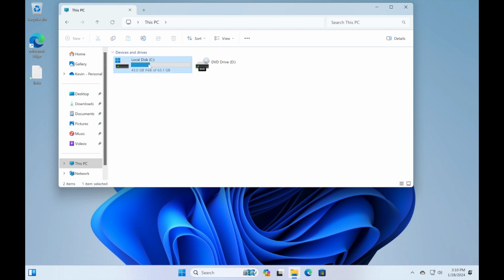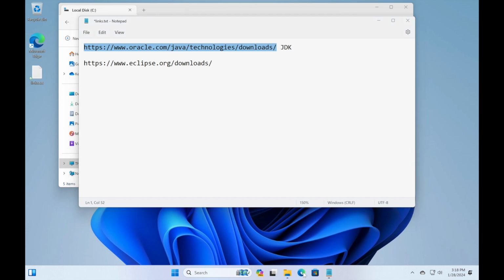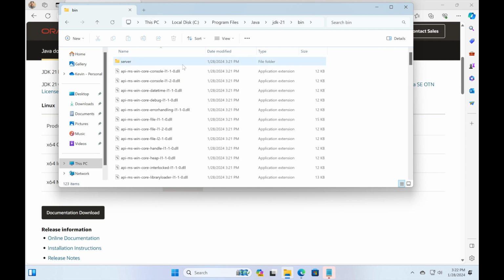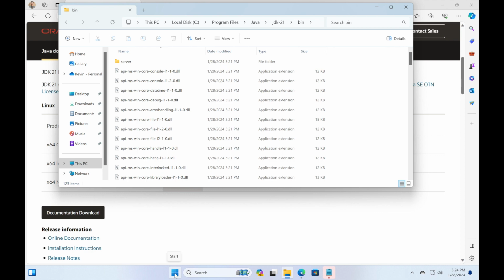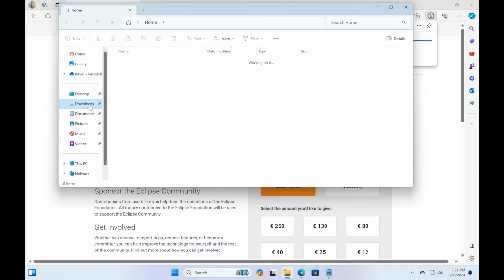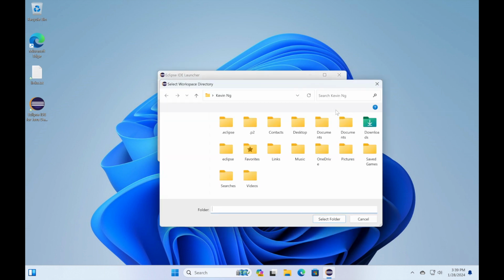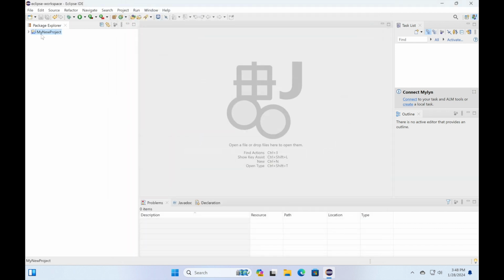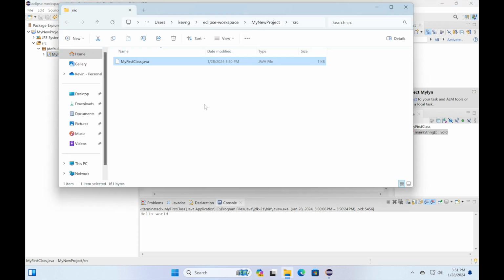Setting up Windows environment for Java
This video will cover how to setup your windows environment for Java programming.

We will talk about:
00:00 Introduction.
00:16 What is the file explorer and what it does.
01:30 How to change your setup so you can see your file extensions.
01:57 What is a file extension?
02:25 Downloading and installing a JDK (Java Development Kit)
04:58 Adding the JDK path into environment variables
07:43 What is the command prompt and how to use it
08:38 Downloading and installing an IDE (Integrated Development Environment)
11:33 Running your IDE
14:00 Creating your first Java project and program
16:30 How to find your Java code file